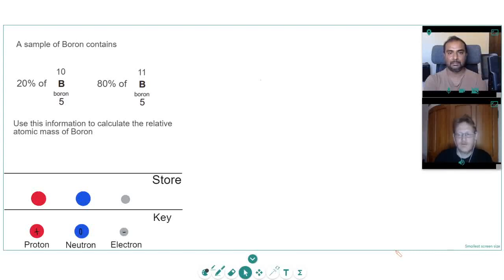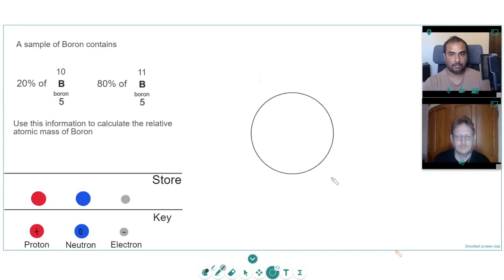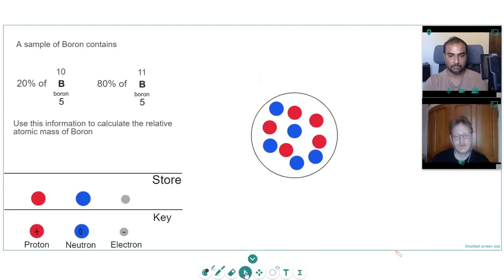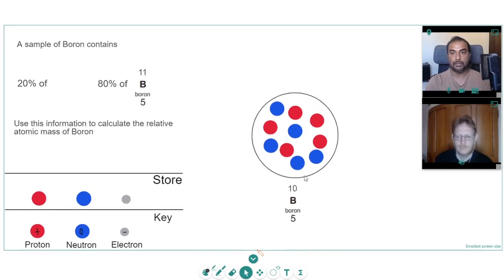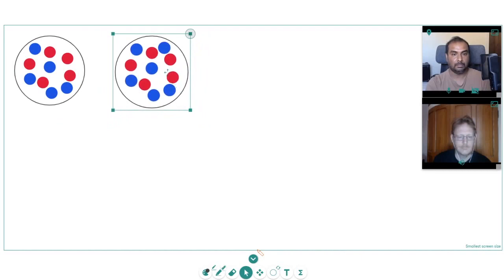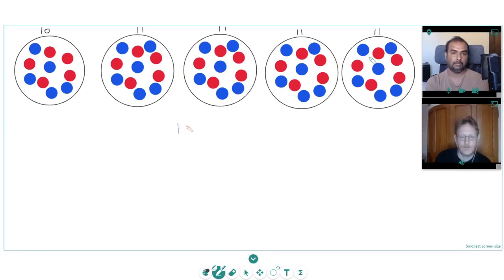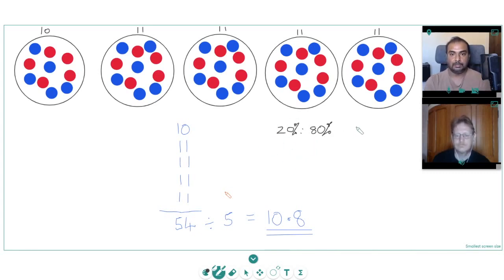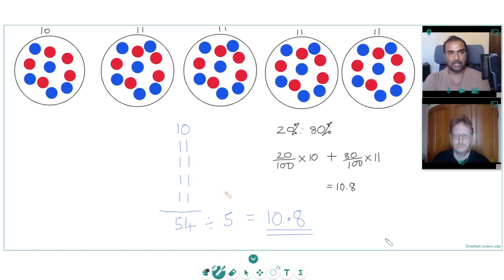How to Calculate RELATIVE ATOMIC MASS of an ELEMENT